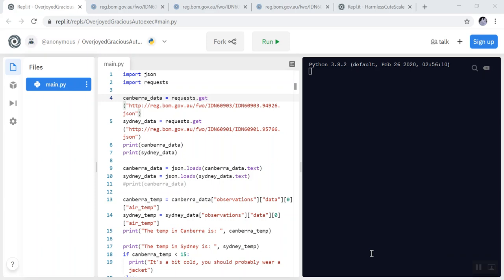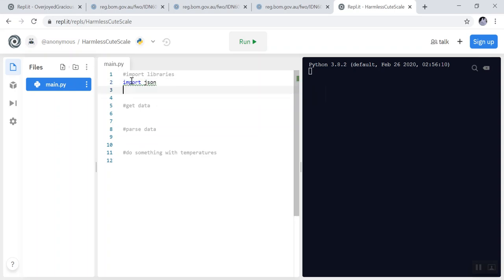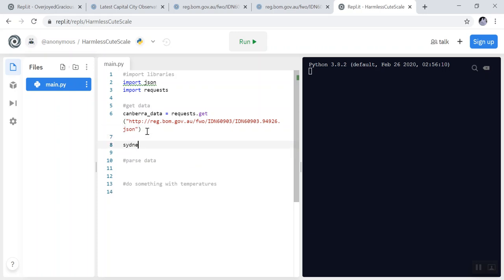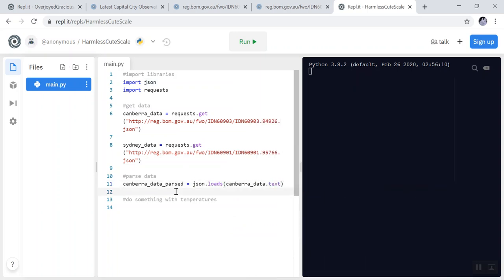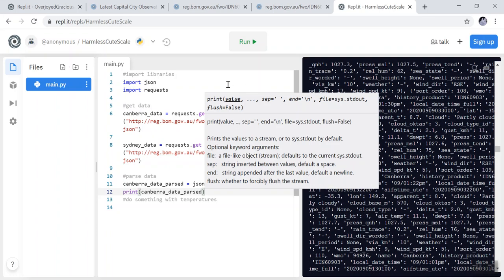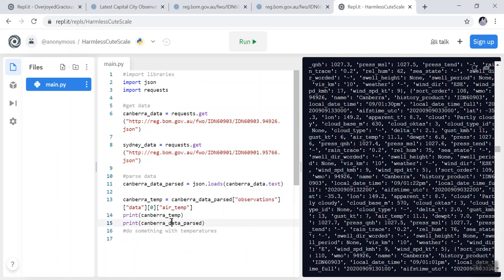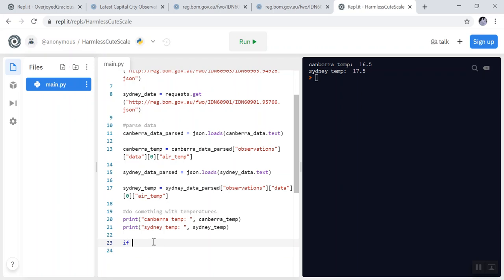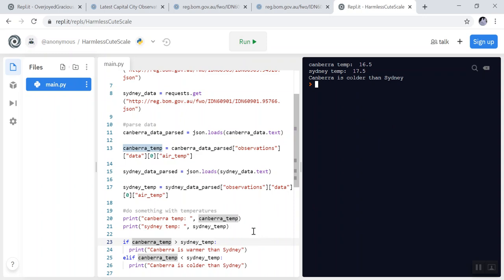Beginners: Real Time Python Weather App - BOM weather data, get requests and JSON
Beginner python lesson - get requests and loading json - create a real time weather app in python!